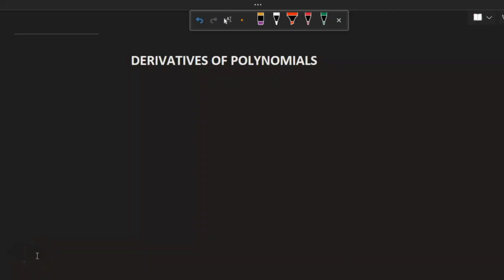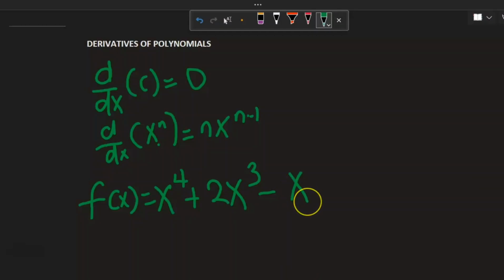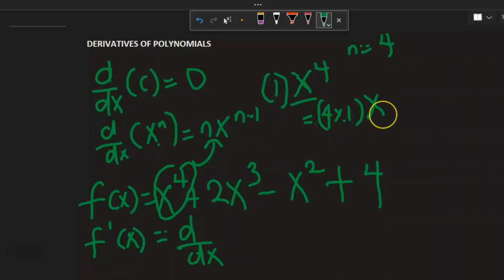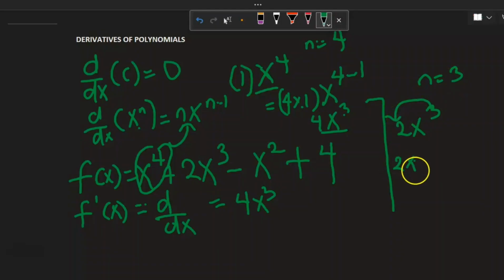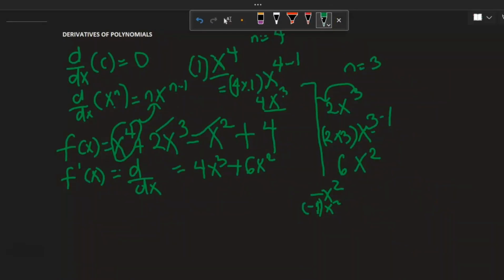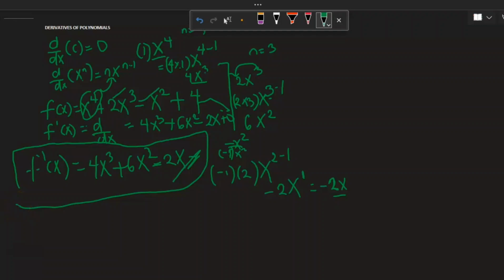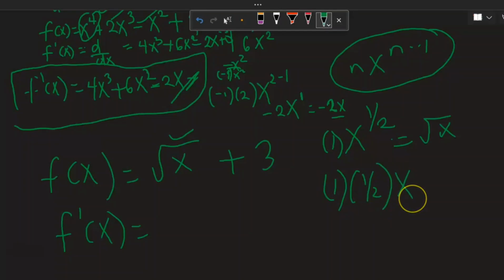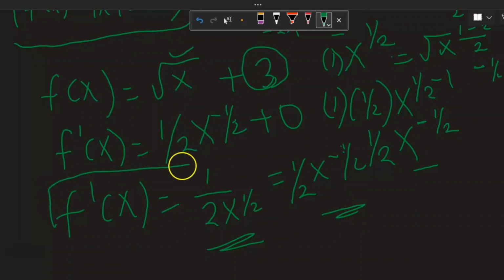DERIVATIVES OF POLYNOMIAL FUNCTIONS| CALCULUS 1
Are you struggling with derivatives? Fear not! This video is your ultimate guide to understanding and calculating derivatives of polynomial functions. We'll break down the complex into simple, digestible steps.